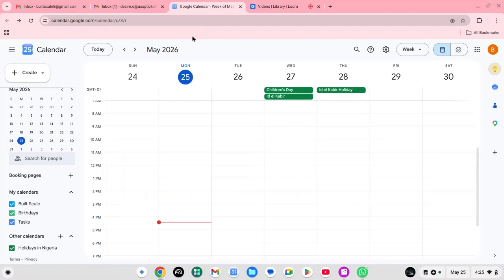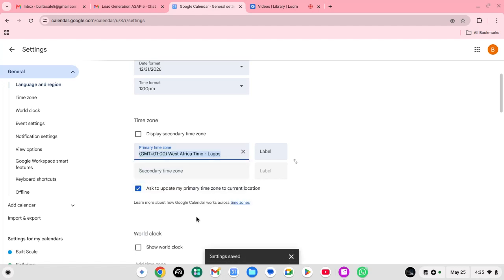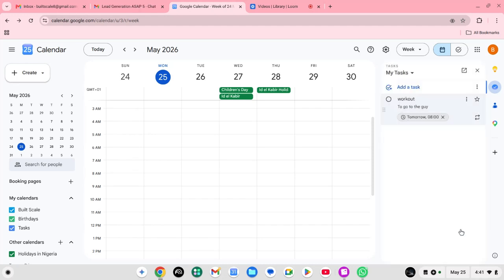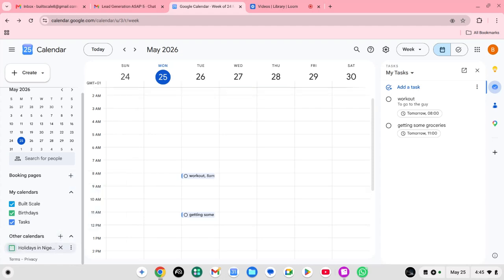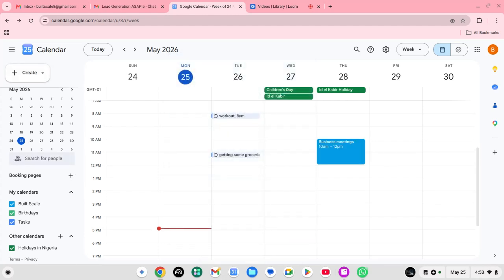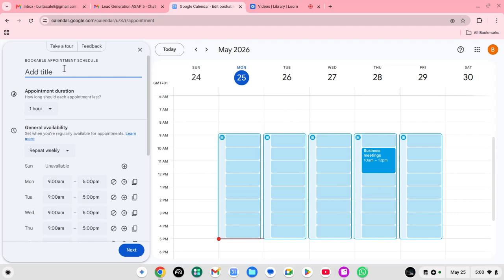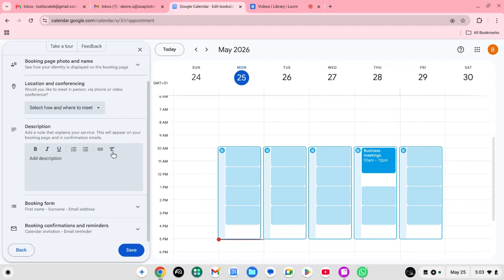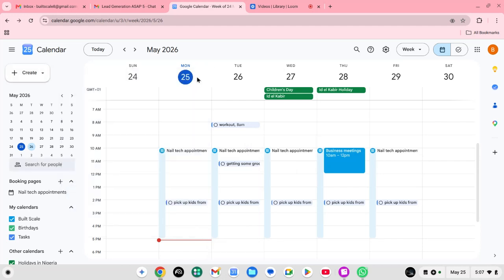How to effectively use Google calendar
Learn how to use Google Calendar like a pro in this beginner-friendly tutorial. In this video, I’ll show you how to create events, set reminders, organize your schedule, manage tasks, and stay productive using Google Calendar on your phone or computer. Perfect for students, workers, content creators, and anyone trying to manage time better.